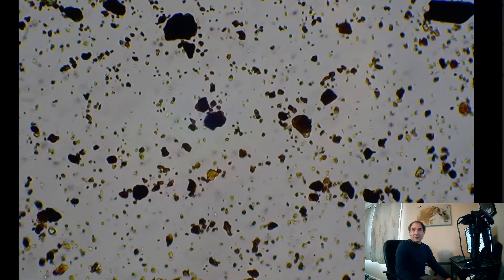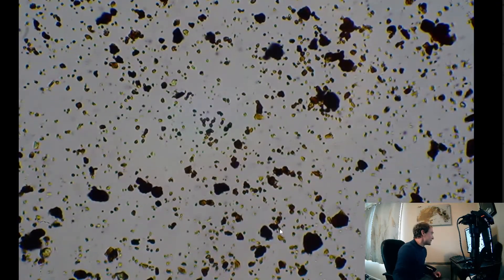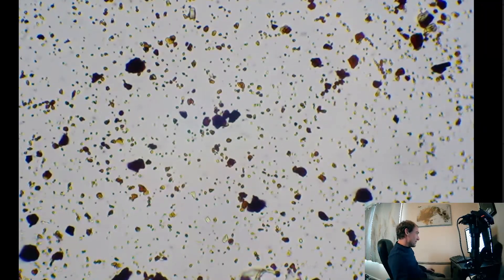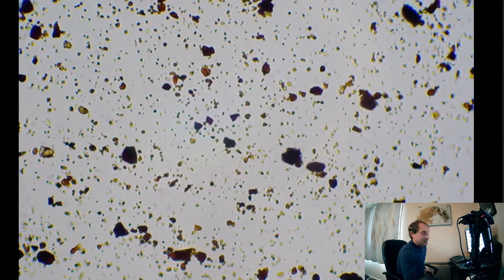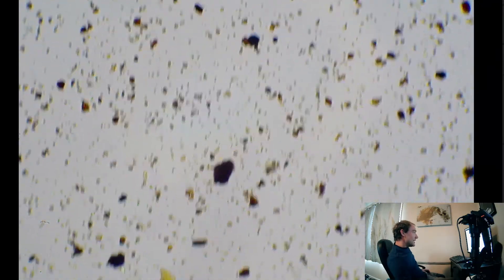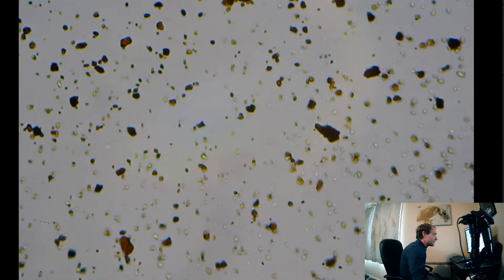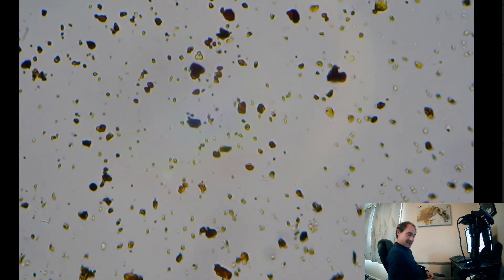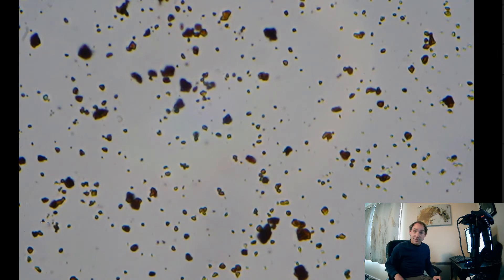Rejuvenate from AEA under the Microscope! Most requested product to scope!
Rejuvenate is soil biology food that increases soil health and promotes microbial life! If you want healthy and pest resistant plants the key is in soil health not what you fertilize/feed the plants!

Lets take a look at this product under the microscope live!